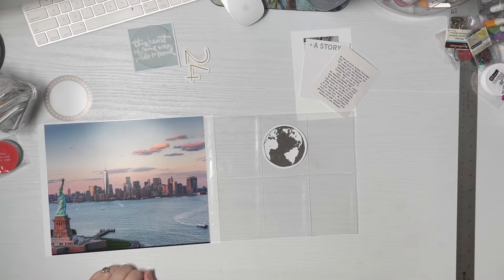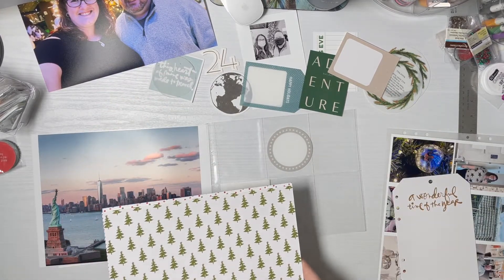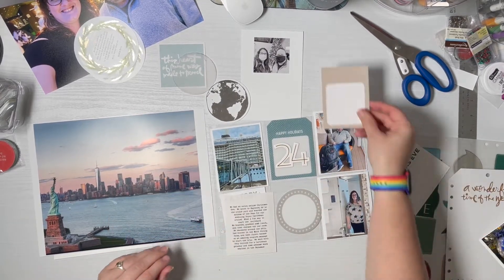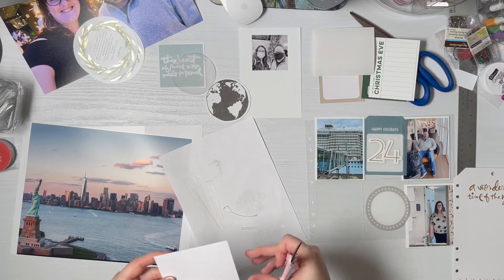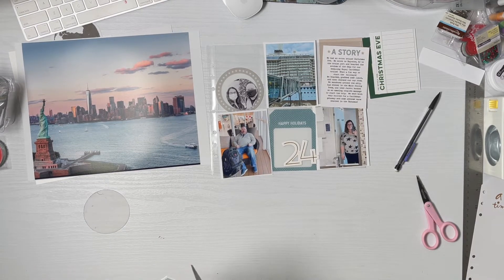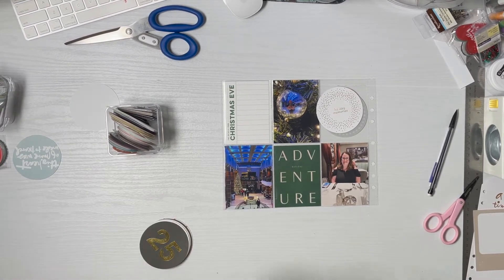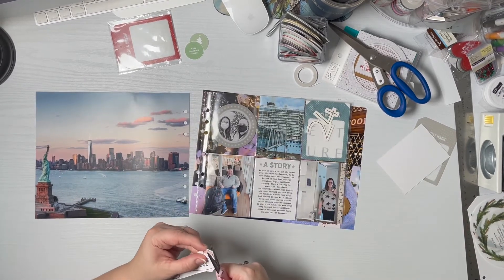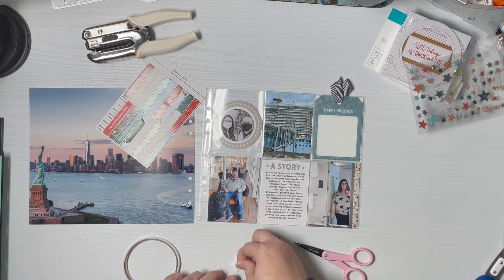December Daily 2021 - Day 24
Day 24 is the first day of our vacation and celebrating Christmas Eve!

I created a Spotify Playlist for you of some of my favorite Christmas songs! Have fun listening while you work on your projects!